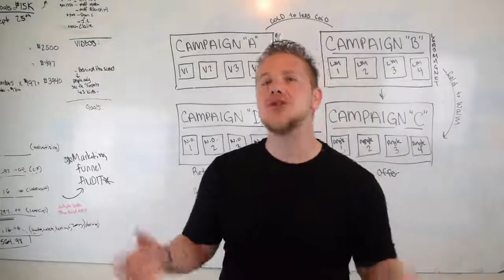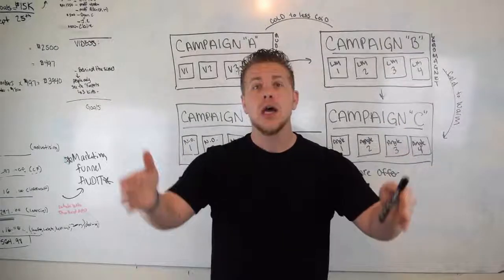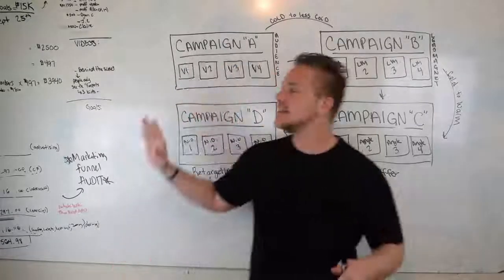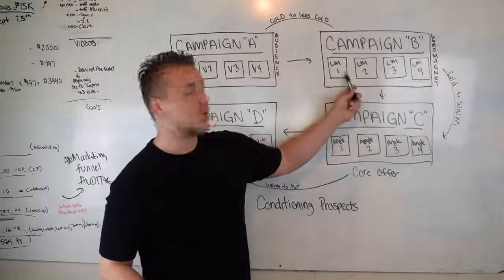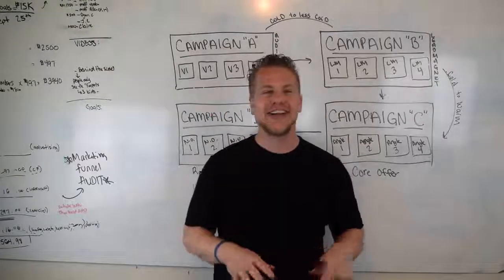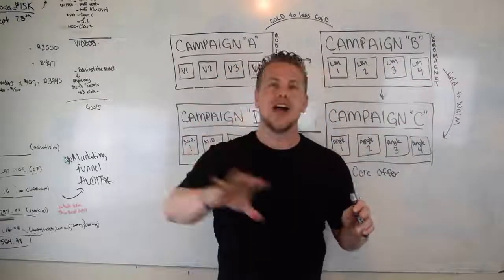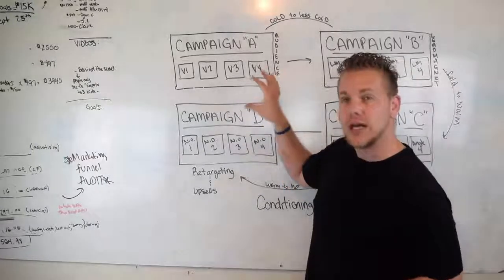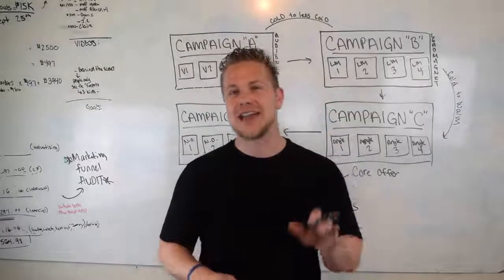Lower Buyer Resistance & Simplify Your Sales Process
Love the training? and check out what you get when you create your free 14-day trial account into the NEWEST and BEST online sales and marketing training site!

Is it even possible? (sometimes I wonder)

Lowering buyer resistance in todays world seems like it can be extremely difficult...BUT IT IS POSSIBLE!

I mean, with all the huge claims and over-the-top promises being promoted...can you really blame the consumers for being skeptics?

If you wanna see how to lower buyer resistance so you can stop relying so much on your pitch and follow up, watch this quick video.